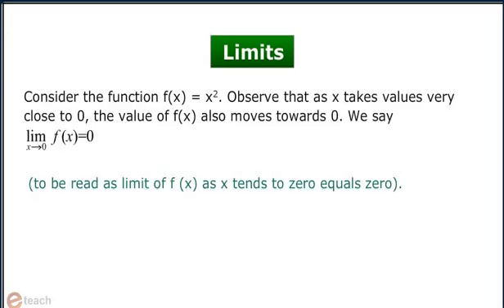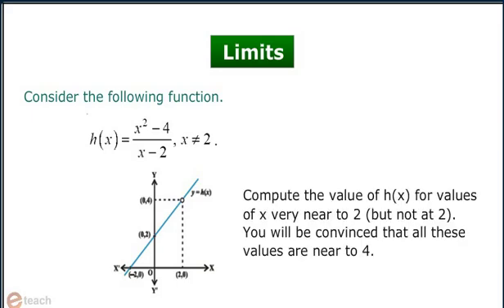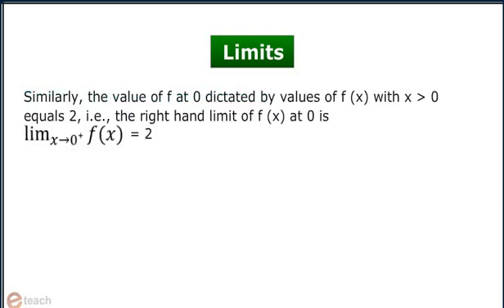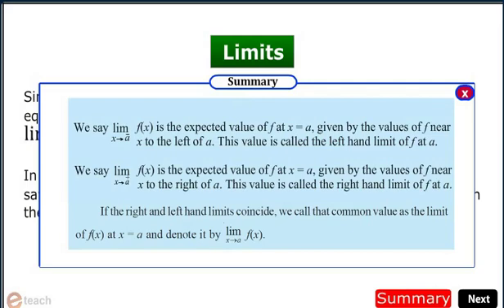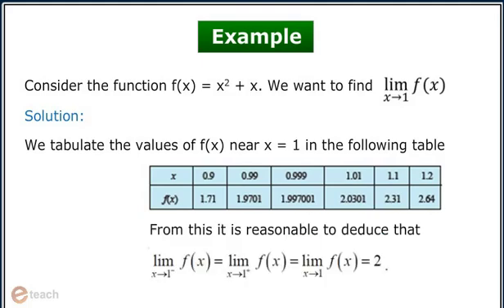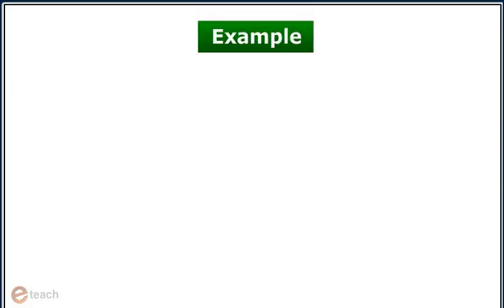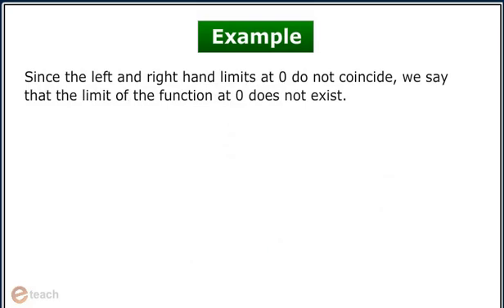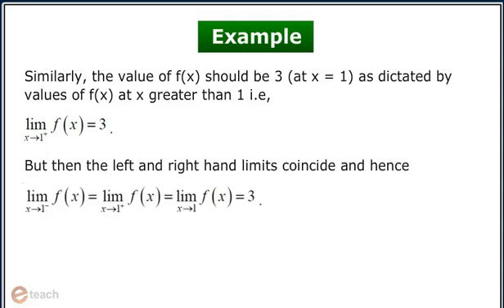LIMITS AND DERIVATIVES 4